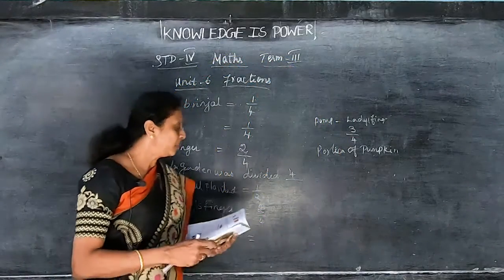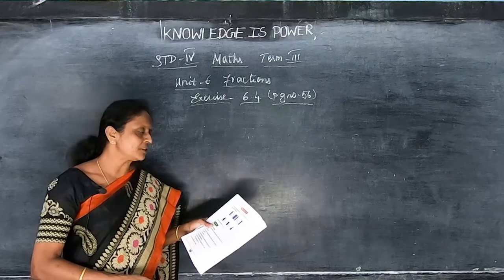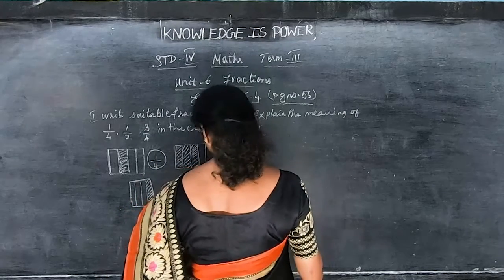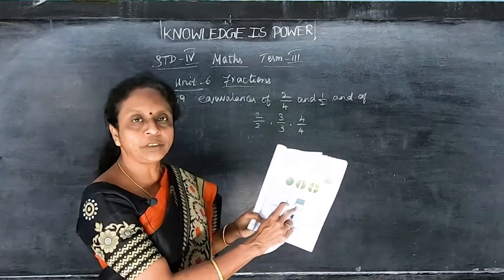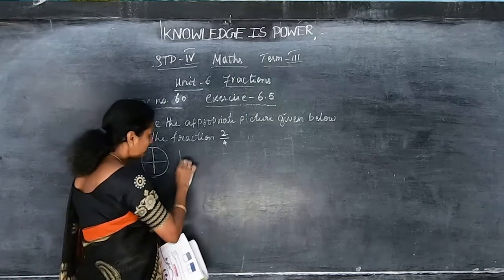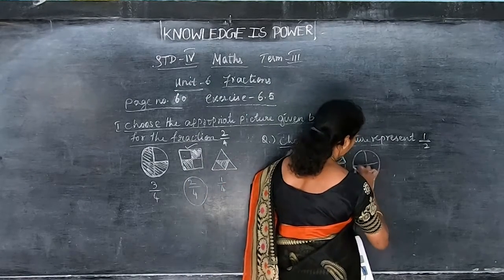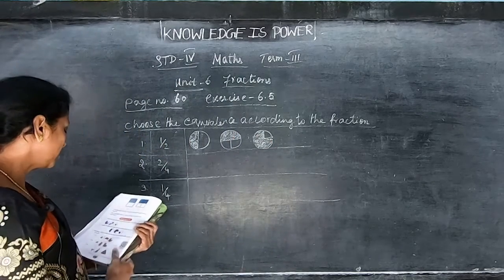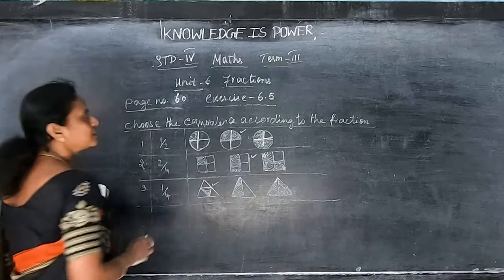IV STD - Maths 22 - Fraction (Term 3)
Samacheer Kalvi